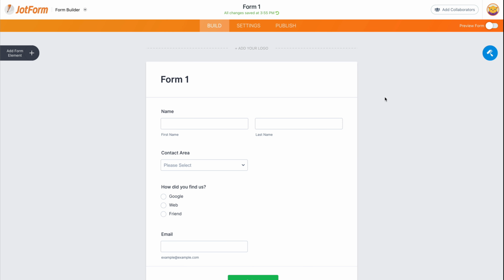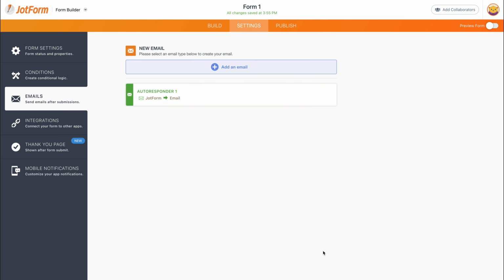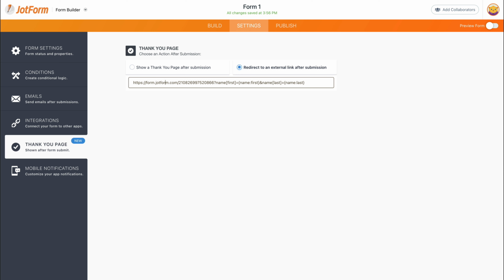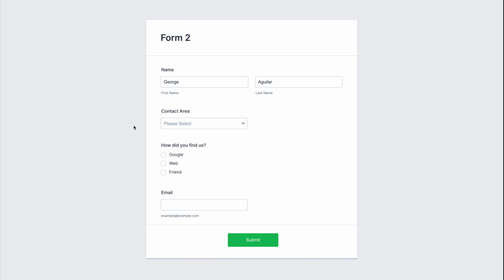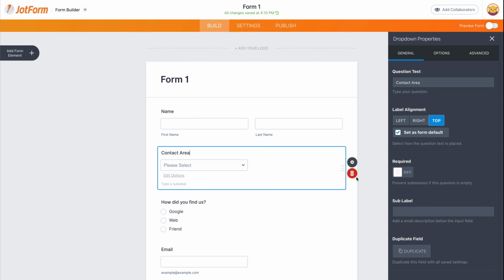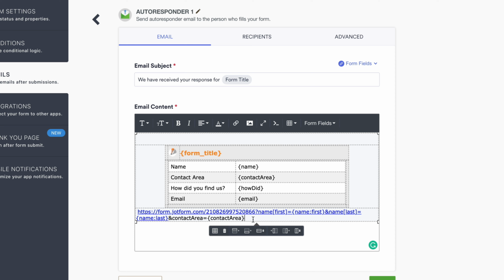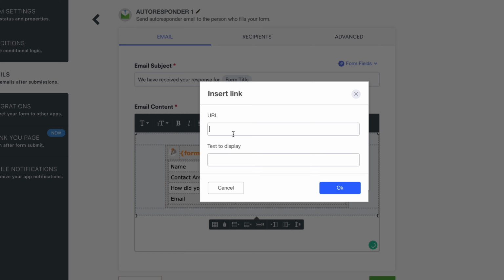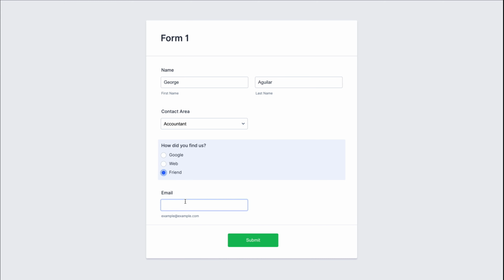How to pass form data to another form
Did you know you can prefill your form using another form’s data? In this detailed Jotform tutorial, Jorge from SaaS Master will walk you through the entire process step by step. Learn how to redirect users from one form to another and automatically send their answers to the new form.

LINKS & RESOURCES
👋 ABOUT JOTFORM
Hi, we're Jotform, a full-featured online forms platform that makes it easy to create robust forms and collect important data. Check us out
CHAPTERS:
00:00​​ Introduction
00:26​ Insert link in the autoresponder email
00:50​ Insert link in the thank you page
01:00​ Structure of the link
01:32​ Test prefilled fields
02:01​ Add more fields
03:46​ Test added fields
04:16​ Subscribe to Jotform